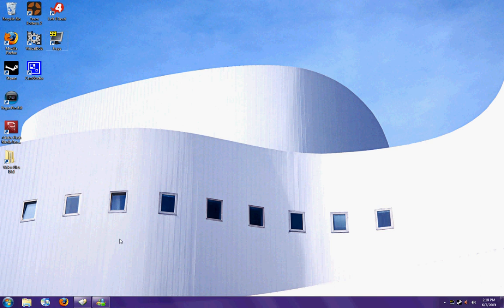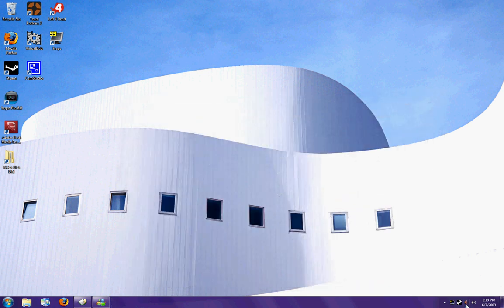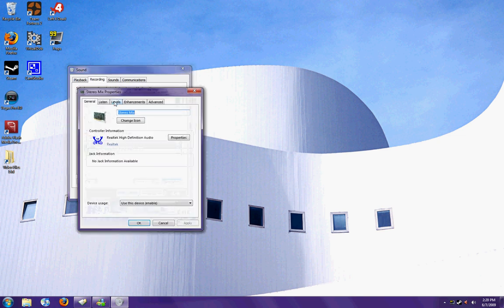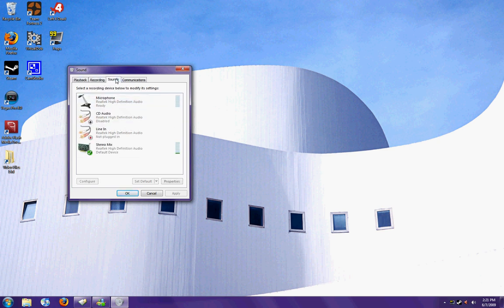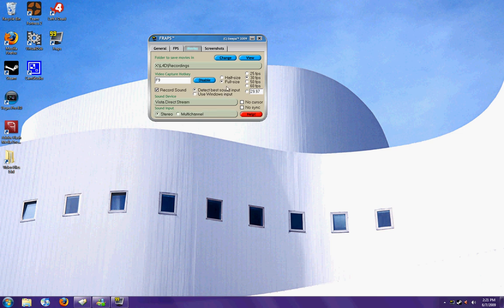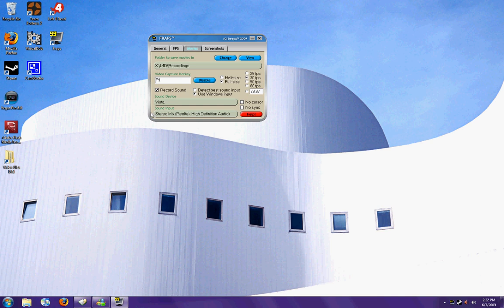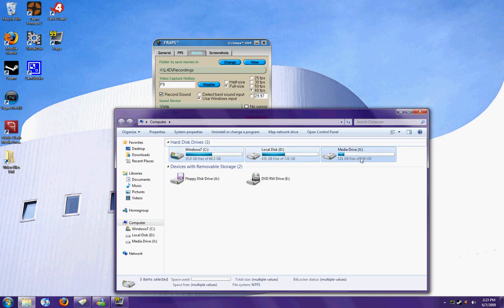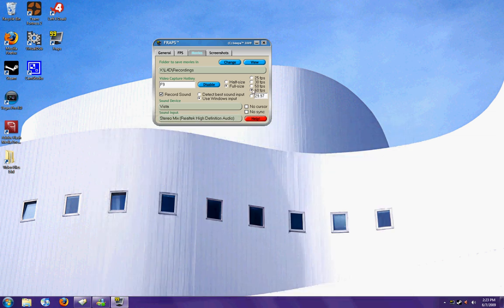How to record mic and ingame audio video with fraps and Vista/Win7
This is a tutorial on how to record ingame audio and video along with microphone commentaries using FRAPS and Vista/Win7.

Then select your current operating system and version(32bit or 64bit) and download.  Run the .exe once to uninstall your current drivers then reboot.  Run the .exe again to install the Realtek HD audio drivers and reboot.  When you reload, there should be that orange speaker in your taskbar showing that you have it installed.

If you have any questions, leave a comment or message me and I'll try to help out.